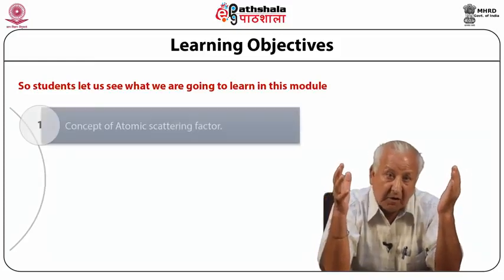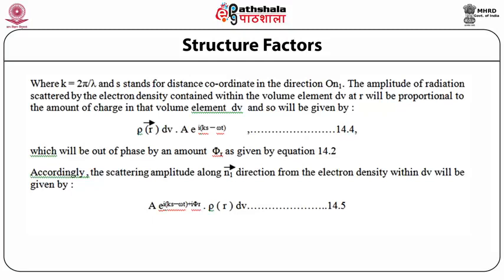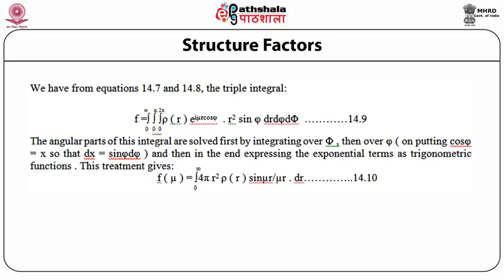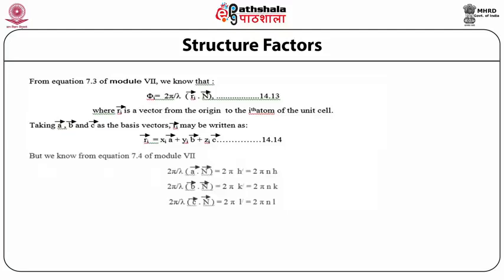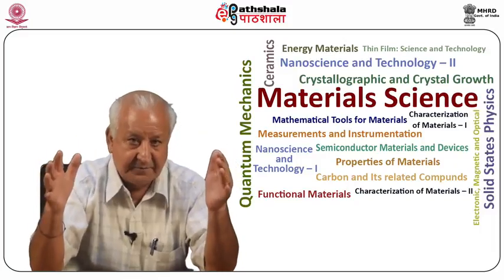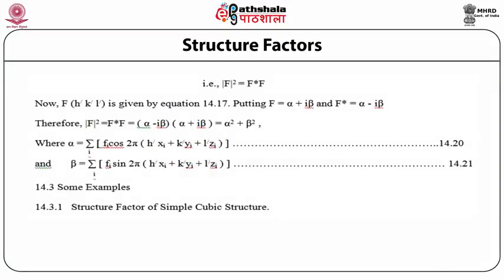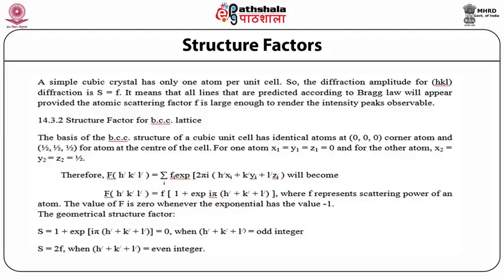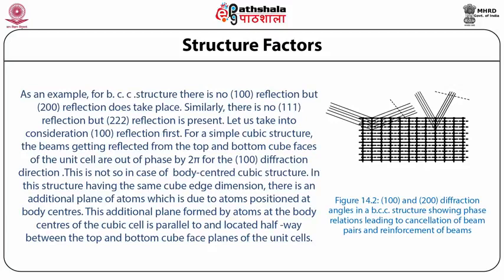M-14. Atomic &amp; Geometrical Factors